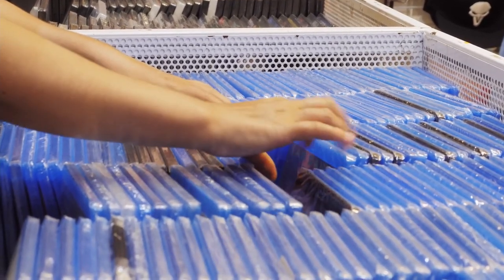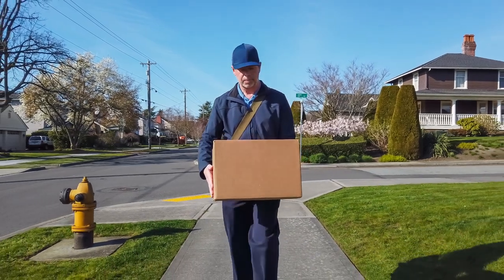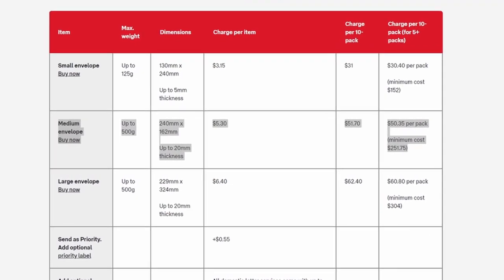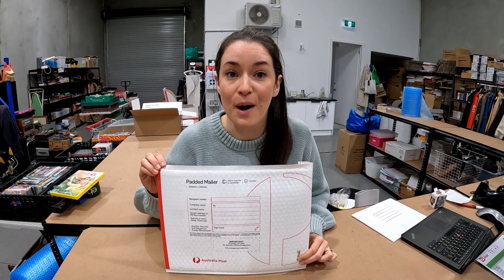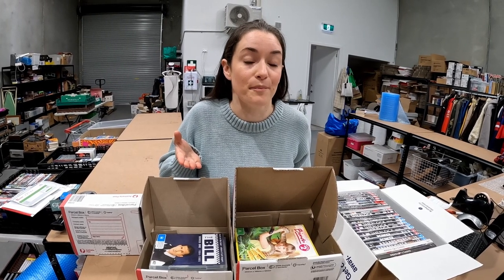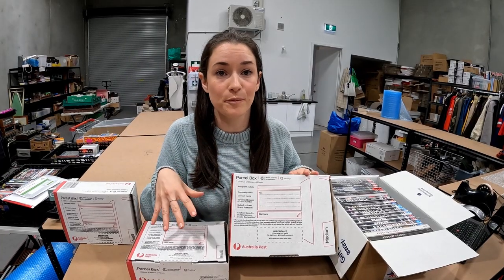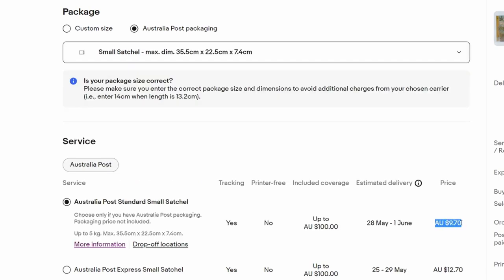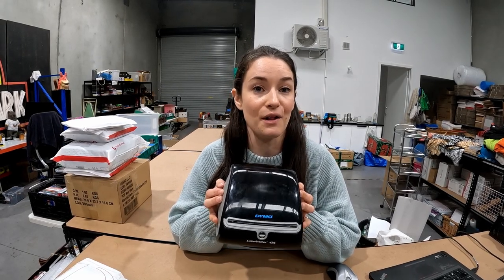How To Post DVD's eBay Complete Beginner Guide To Aus Post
0.00 - How To Post DVD's
0:29 - Untracked Postage Options
1:09 - Tracked Postage Services
3:39 - How To Print Shipping Labels
4:09 - How To Use My Post Business
4:40 - How To Post Your DVD's With Aus Pos

Padded dvd mailer (29c each) mailer stated in video is currently sold out!

Postage Supplies
Small Satchels

Medium Satchels

Large Satchels

Video Lighting
Godox SL-60W 60W CRI95+